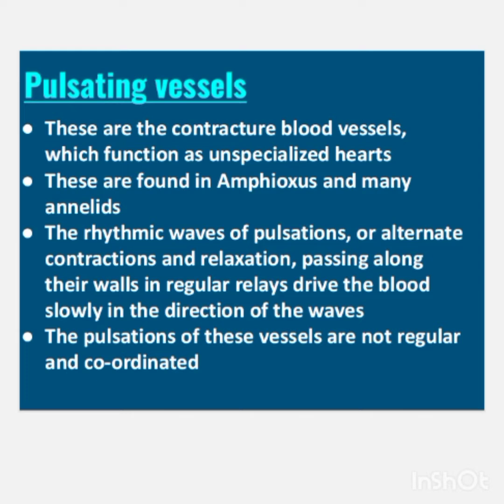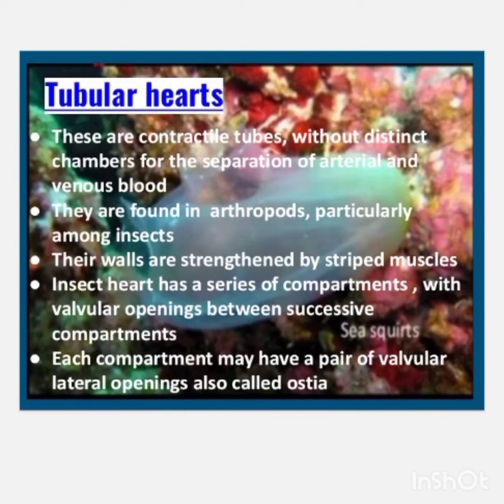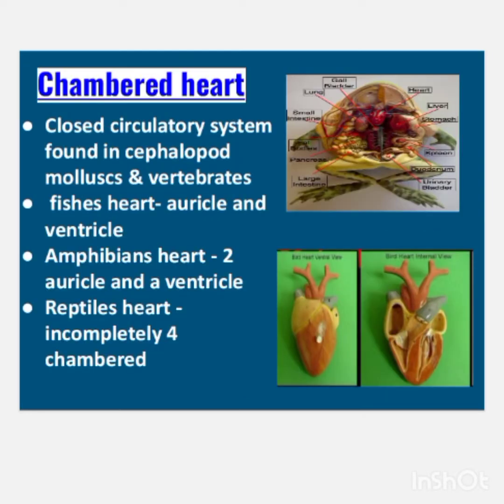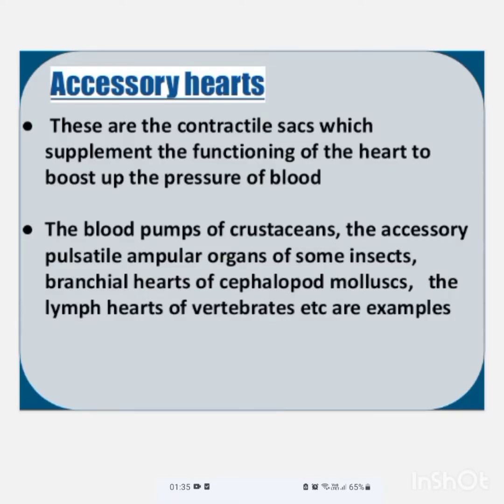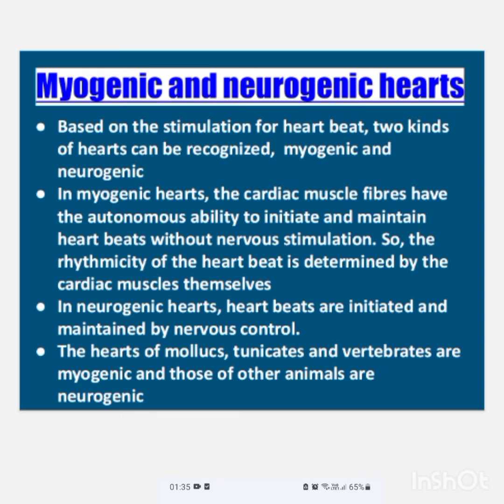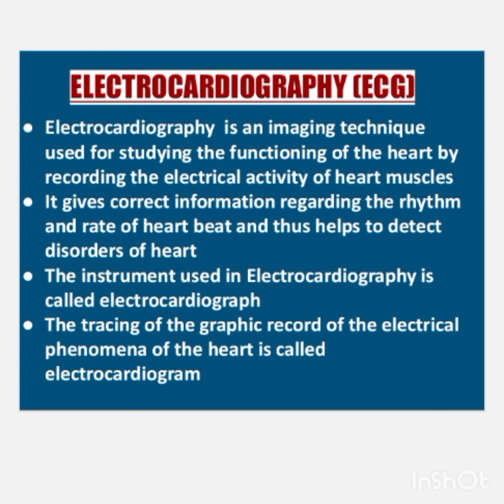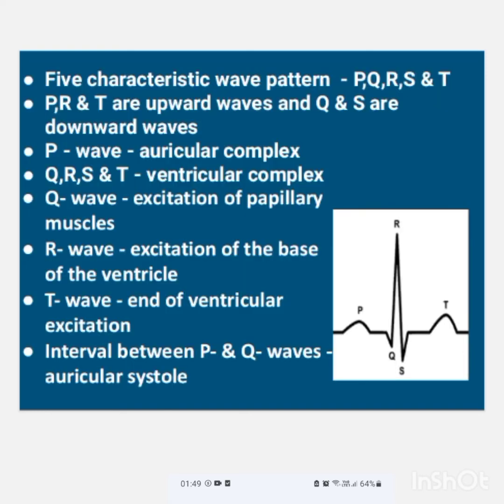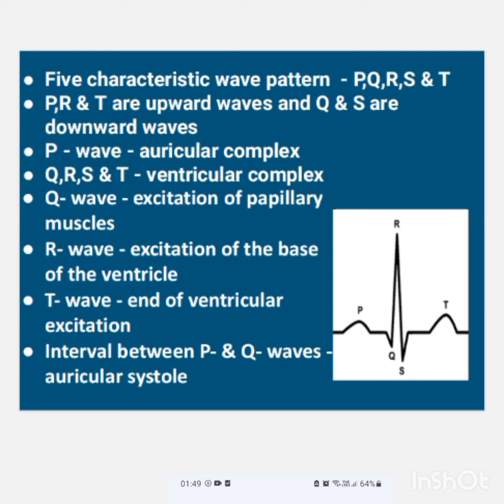Types of heart and ECG